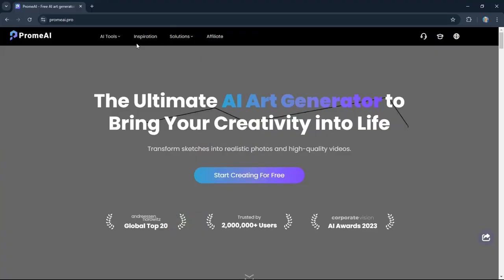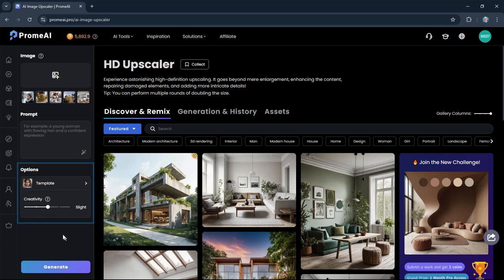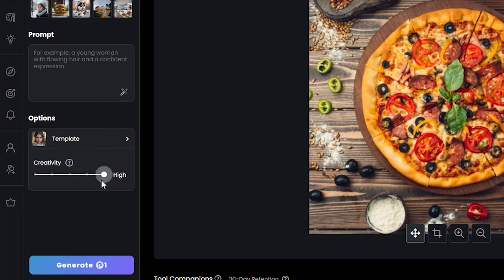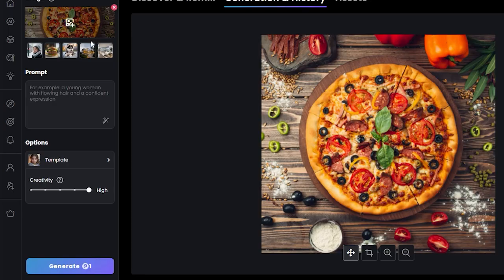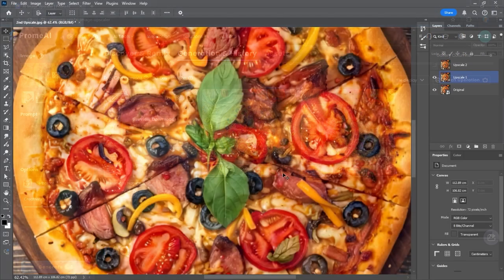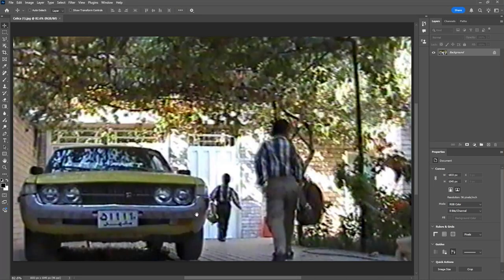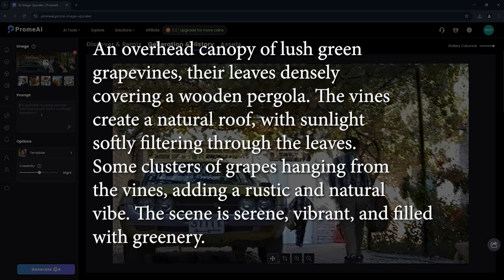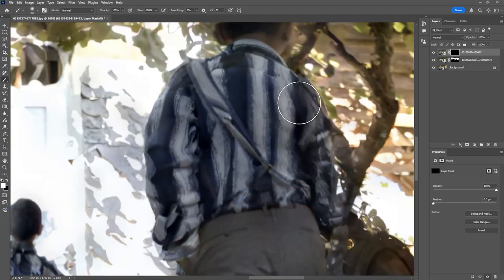Enhance Your Photos with This Amazing AI Tool!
PromeAI was kind enough to provide me with a pro membership to explore their tools. Here’s what I found!
By using this link, you can explore their amazing platform while also supporting my channel!

Intro Background Video: Designed by Freepik
Video by Khem Raj from PixabayVideo

Key Moments
Intro 0:00
Review and Introduction 0:12
Secret Trick to Increase the Details 01:38
Create Specific Elements 02:50